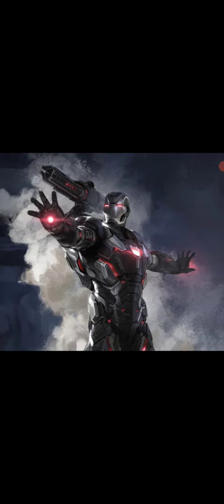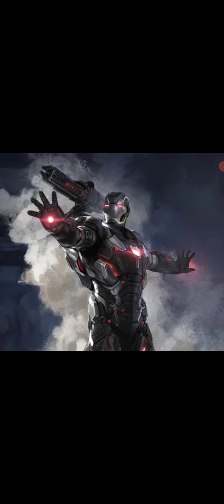"Armor Wars" To Begin Filming In 2025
Thanks